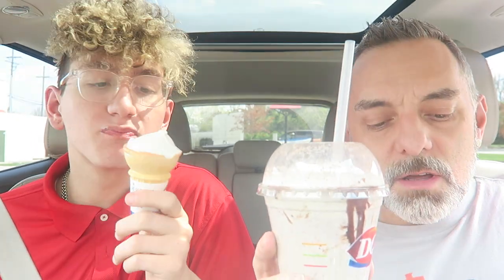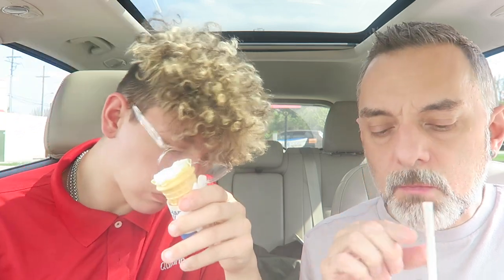Dairy Queen Choco Hazelnut Chip Shake & Frosted Animal Cookie Blizzard Review!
Our taste test and review of the NEW Choco Hazelnut Chip Shake and the returning Frosted Animal Cookie Blizzard from Dairy Queen!

Brett & Brad
Gladstone, MO 64188

Follow us on Periscope: Brett Parker (Brett) Brad Parker (Brad)